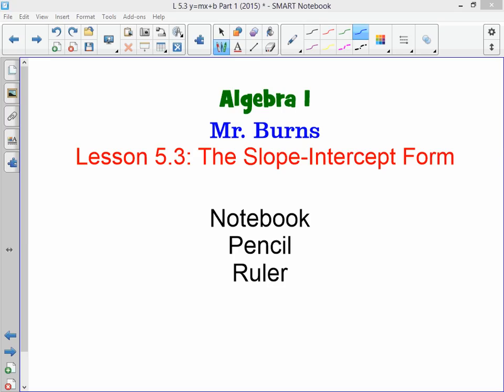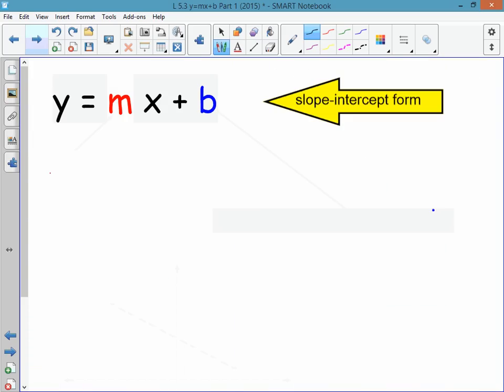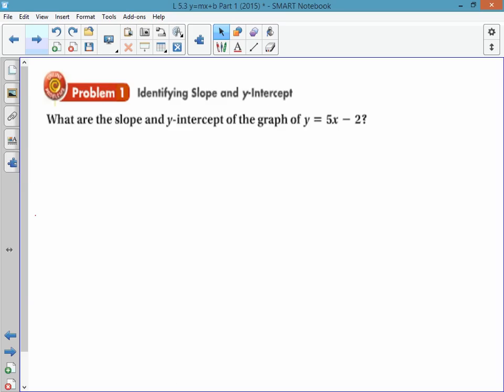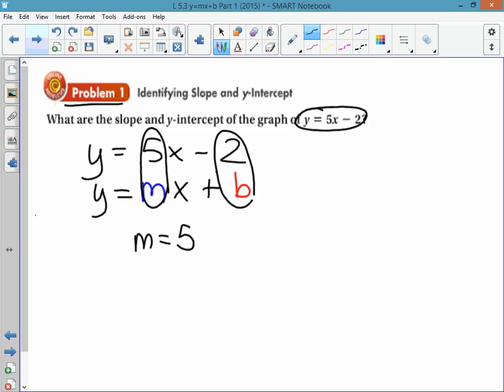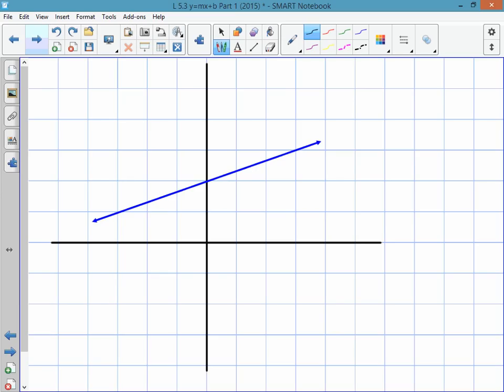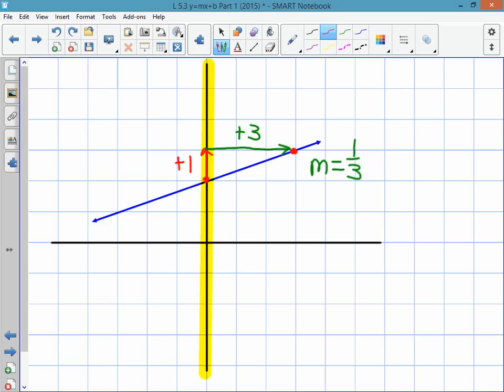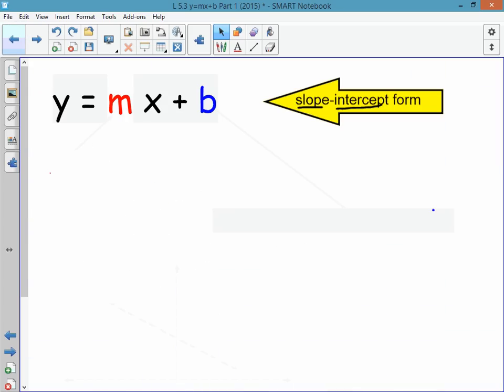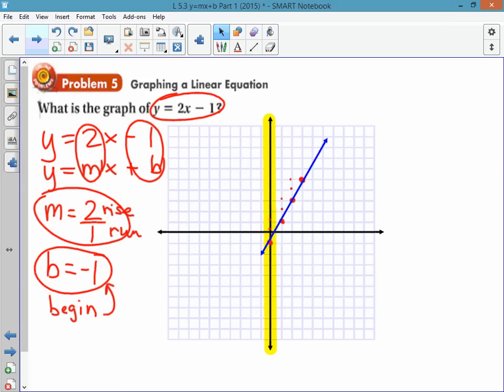Algebra 1 - Lesson 5.3 Part 1 Slope-Intercept Form